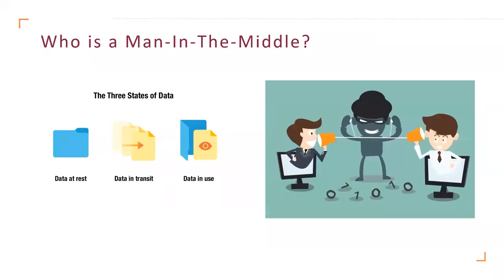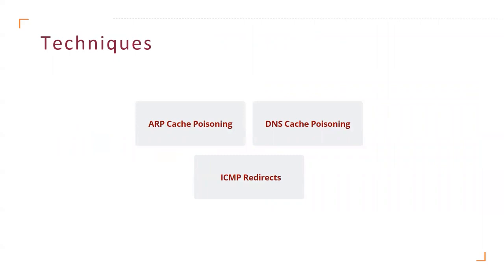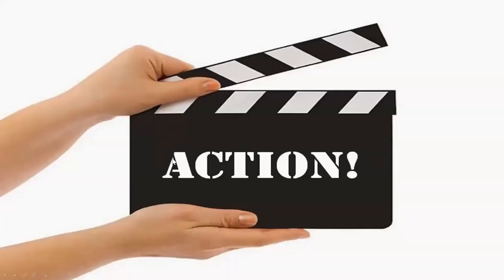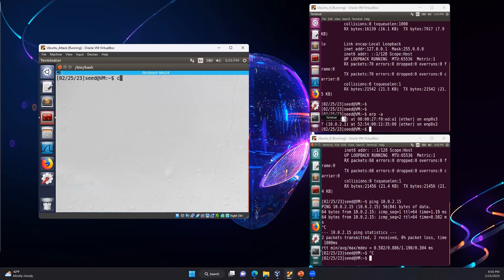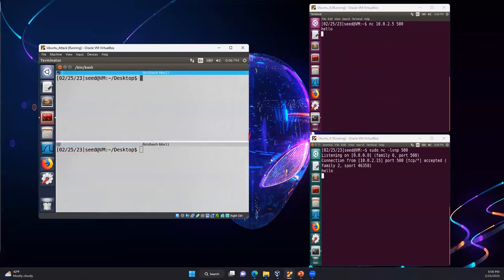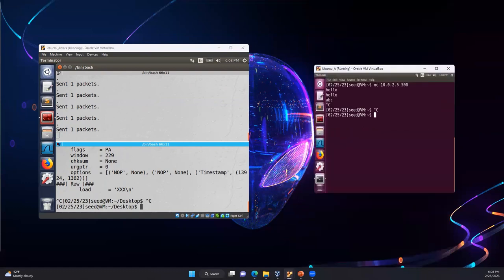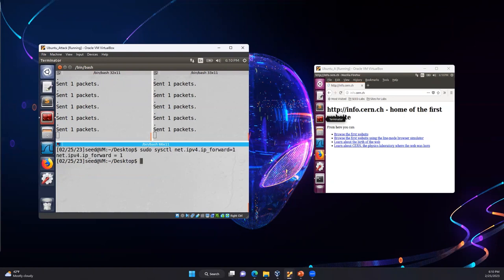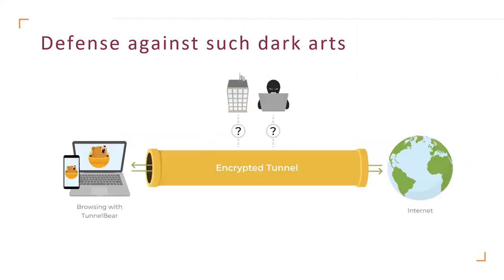Man-In-The-Middle on a Local Area Network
By: Raghav Agrawal, Christian Johnson and Rohit Sathye